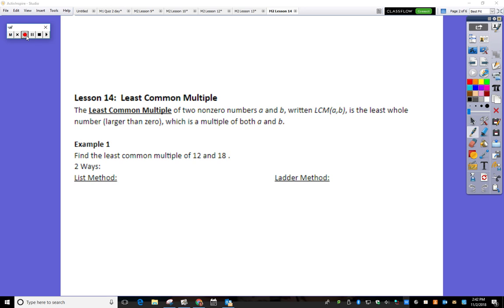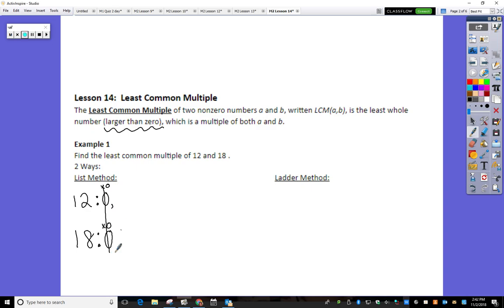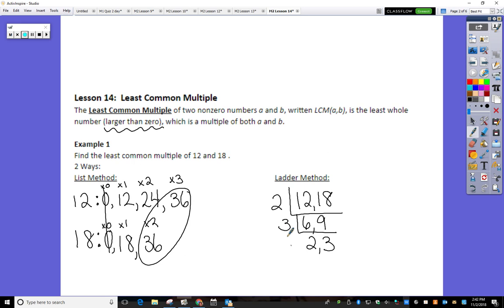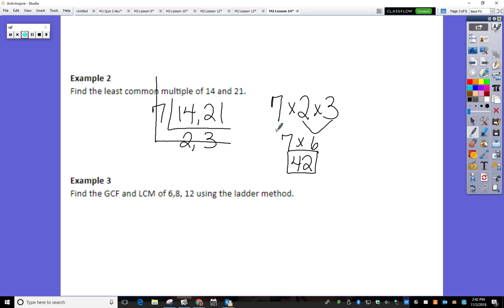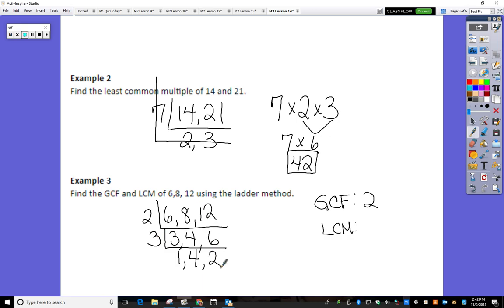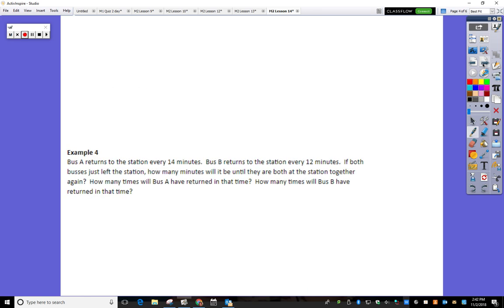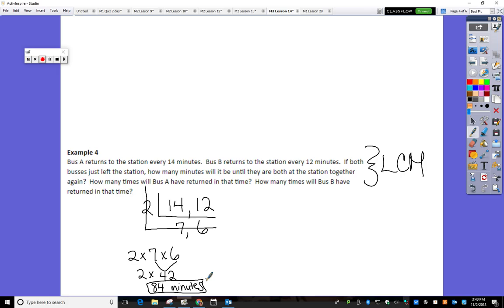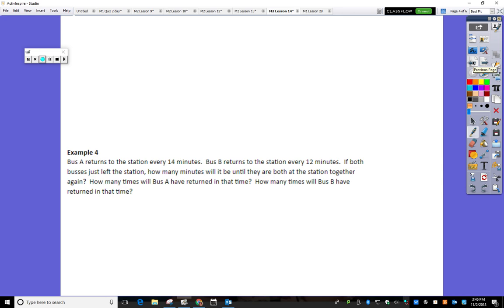M2 Lesson14 Video